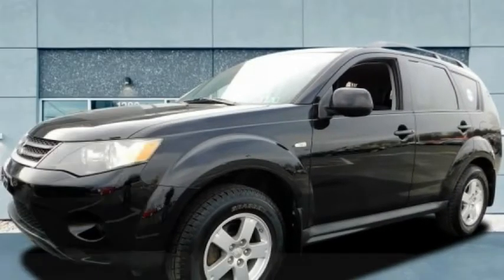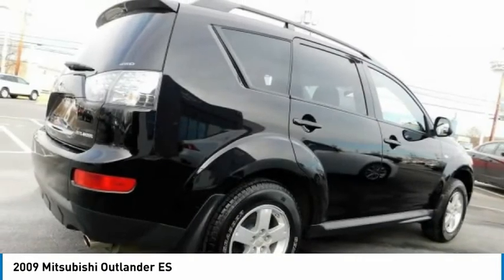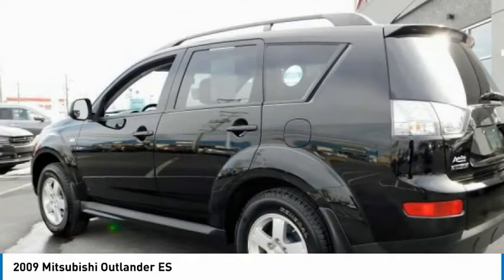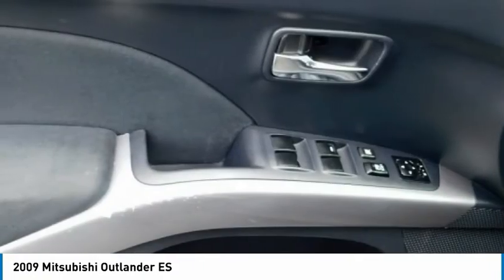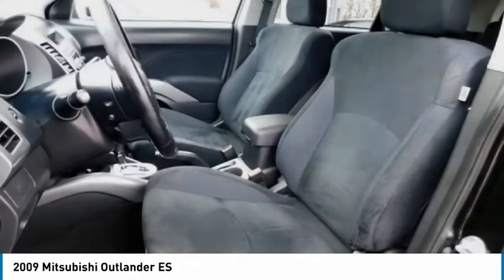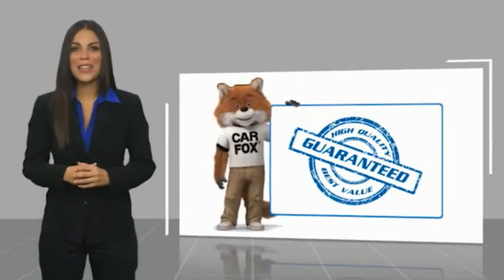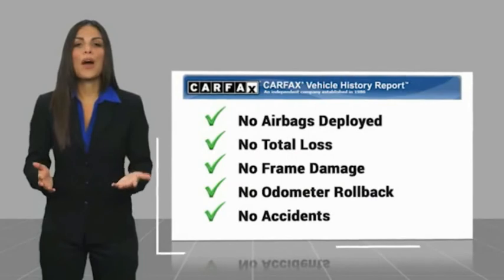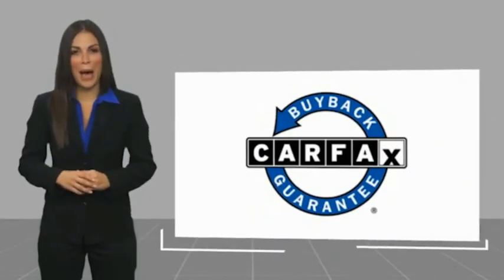2009 Mitsubishi Outlander Lancaster PA 4119A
2009 Mitsubishi Outlander ES

*CLEAN CARFAX*, Alloy Wheels, *NEW PA STATE INSPECTION and EMISSIONS*, Recent Oil Change, Vehicle Detailed, Passed Dealer Inspection. Every car in our inventory includes a free Carfax Report. Labrador Black Pearl 2009 Mitsubishi Outlander ES 4WD CVT with Sportronic 2.4L I4 DOHC MIVEC 16VGreat financing too at Auto One -- our team will work hard to get you attractive financing to suit your budget and lifestyle. Auto One employs Market Based Pricing. Don't wait-- vehicles like this never last long: Call, stop in, or apply online today! *WE BUY CARS* & *WE WANT YOUR TRADE*Reviews:* Arguably the most tech-savvy vehicle in the category, the 2009 Mitsubishi Outlander is further distinguished by a combination of energetic driving dynamics and an available third-row seat. Source: KBB.com